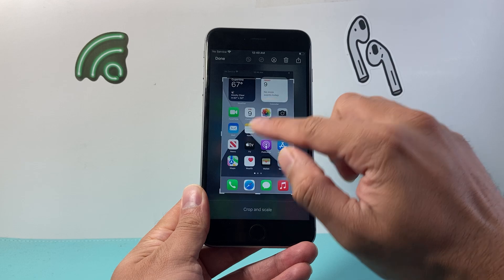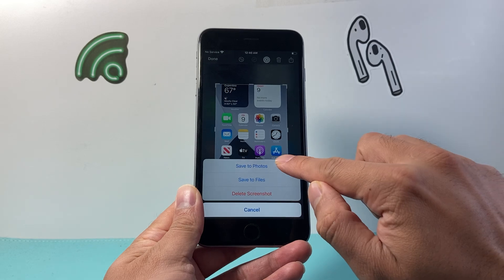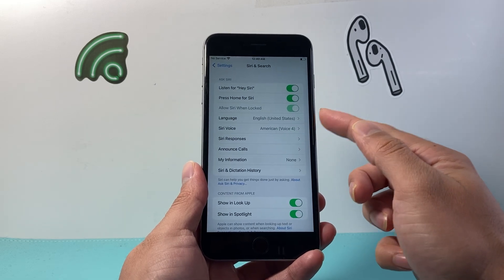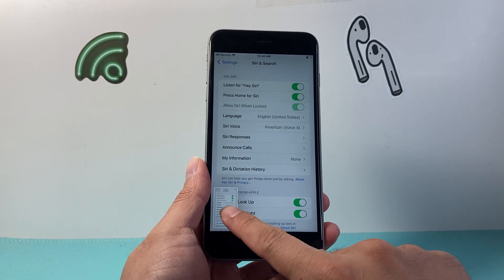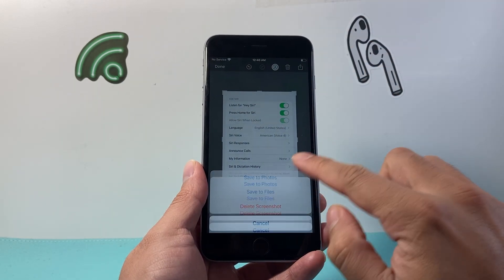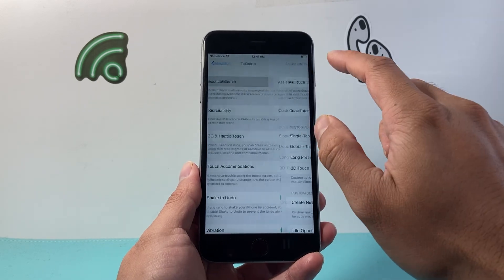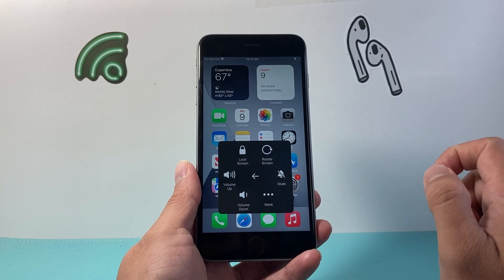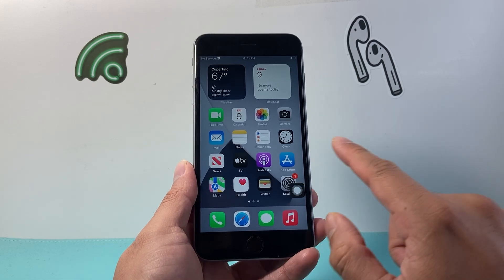How To Screenshot On iPhone 6S Plus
Here's how to take a screenshot on iPhone 6s Plus in few different ways.